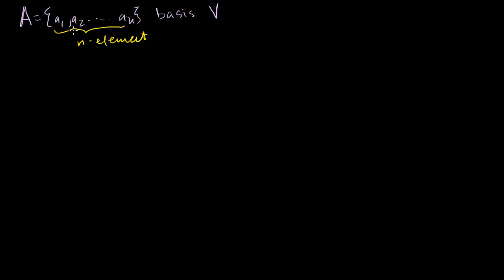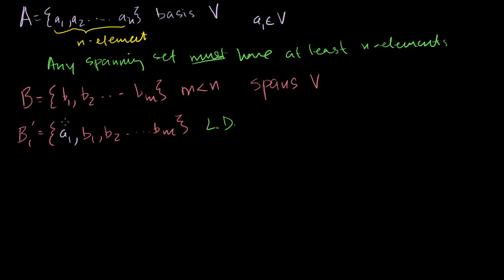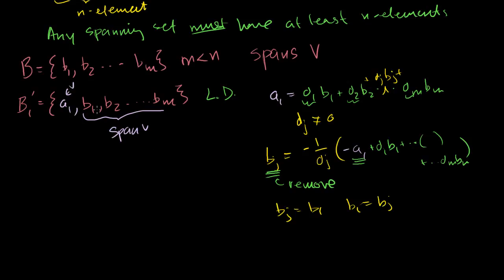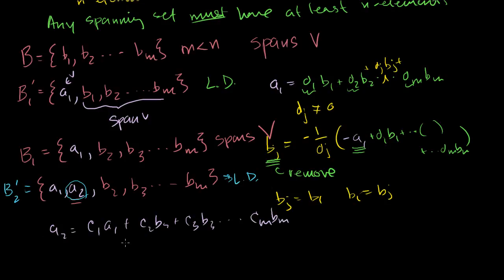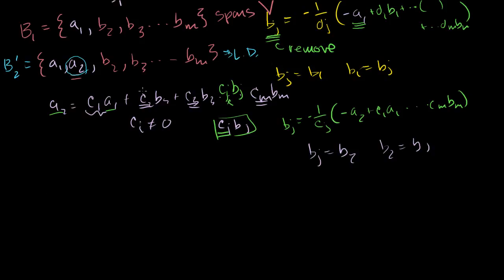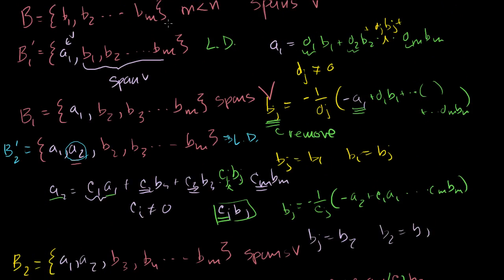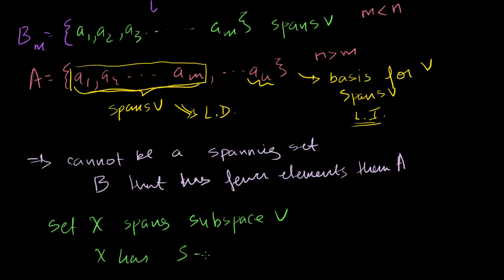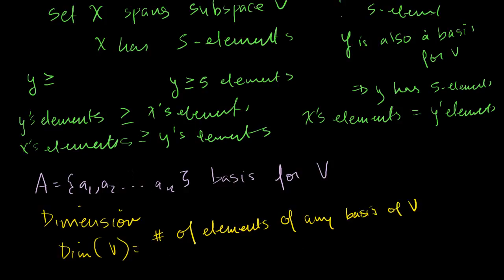040 Proof Any subspace basis has same number of elements